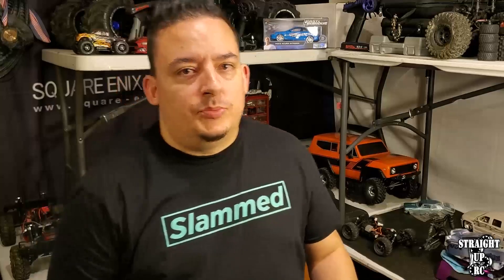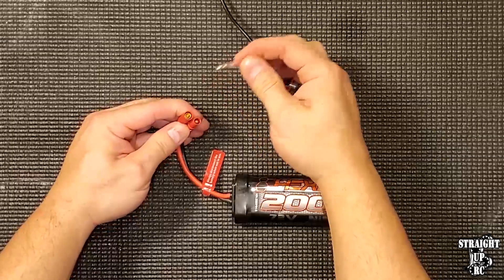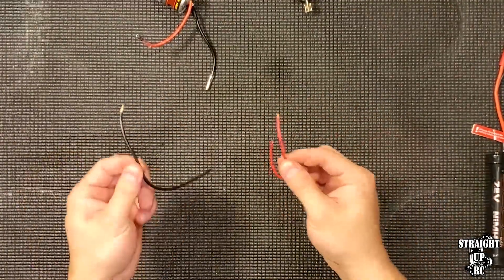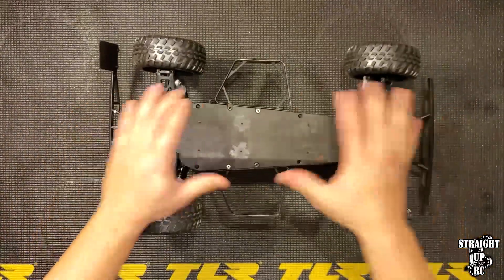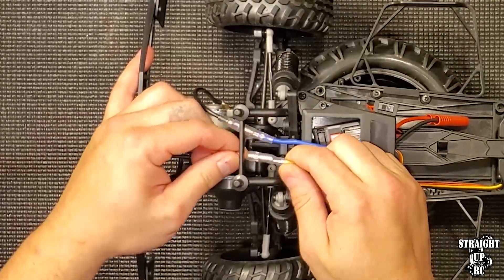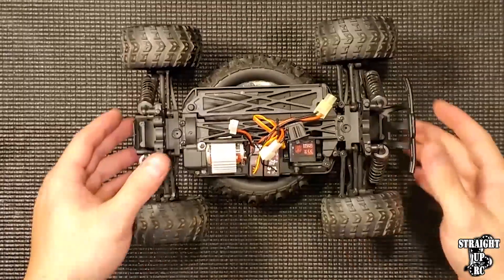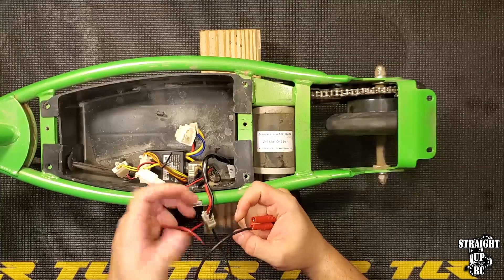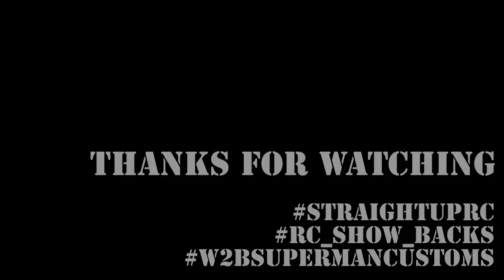EASIEST Brushed RC Motor Test Ever!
Howdy, All!

This video is intended to serve as a demonstration of the easiest brushed RC motor testing process. Brushed motors are found in many RC models and sometimes it helps to see how easy it is to test and troubleshoot the motor to identify if it is the problem with an RC model or eliminate it from the possible issues. If you have any questions or would like to add any other info feel free to do so in the comments below.

For a quick look at the testing processes directly. Feel free to go directly to the actual tests in the video here:
First test  - 2:38
Second test  - 10:32
Third test  - 10:45
Fourth test  - 10:55
Firth test  - 12:09
Sixth test  - 13:00

And feel free to follow my other social media channels for more RC content!